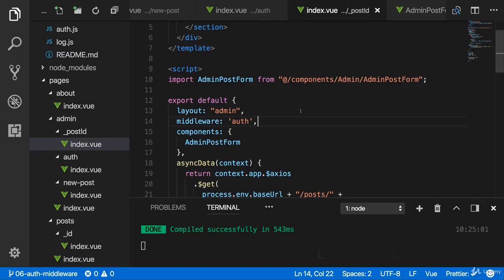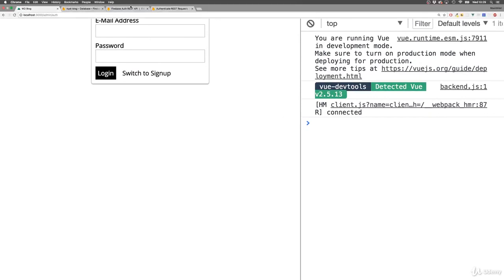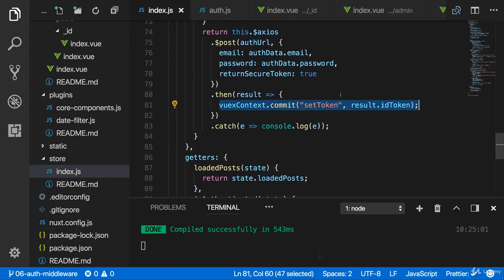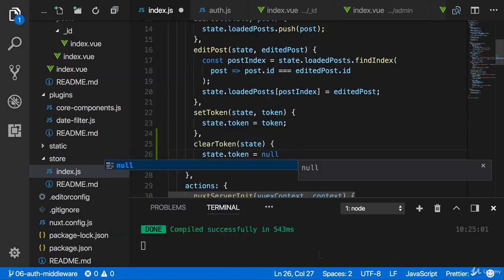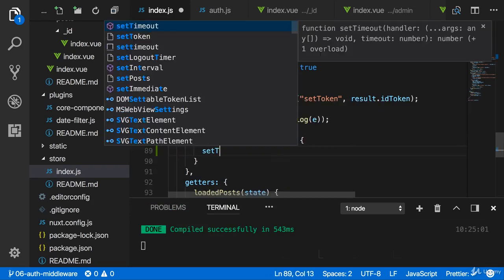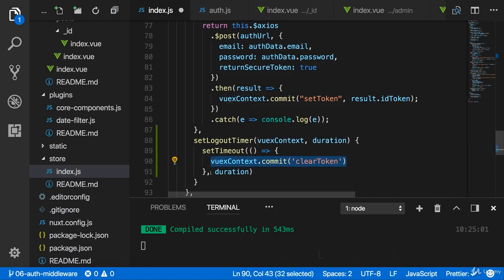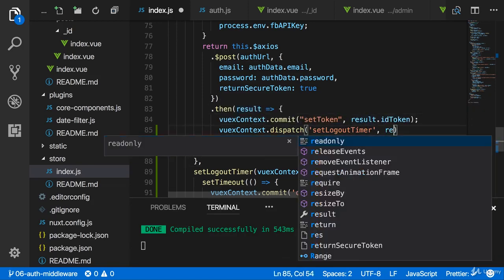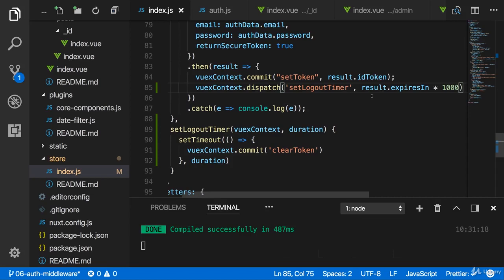8 Invalidating the Token